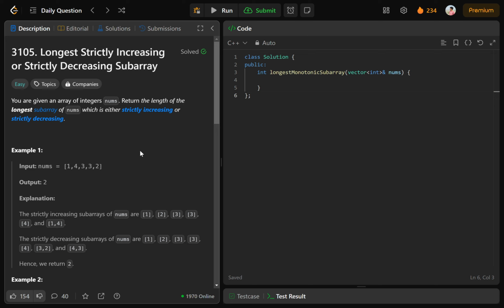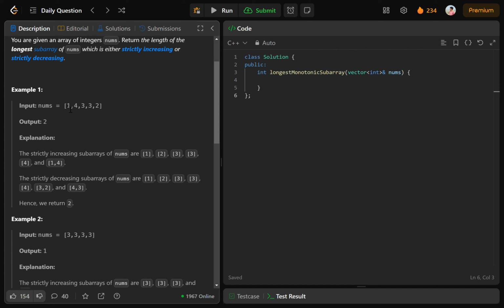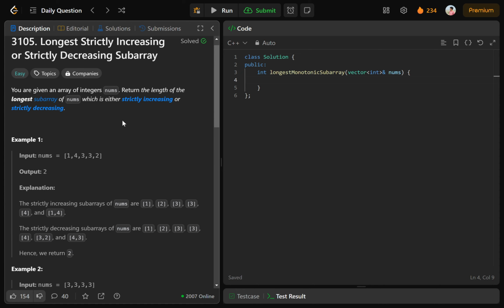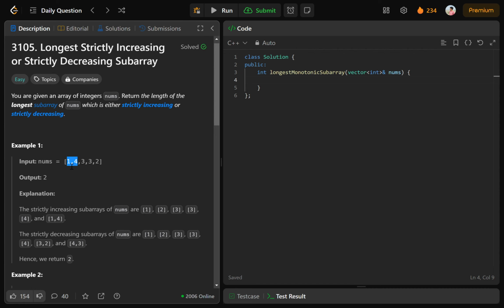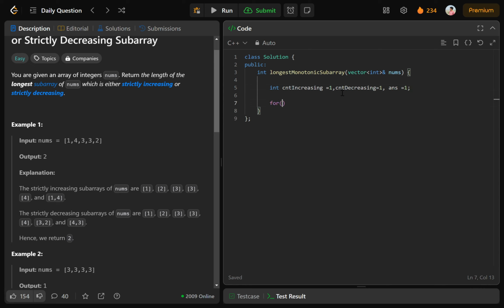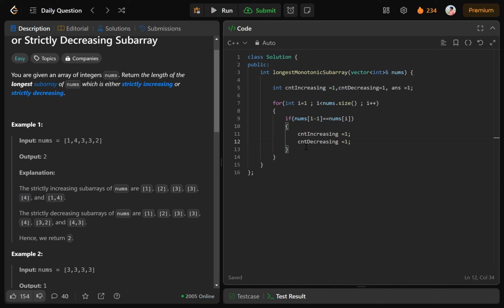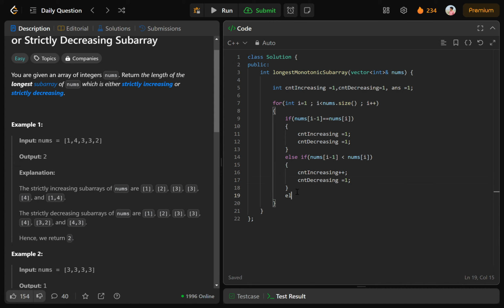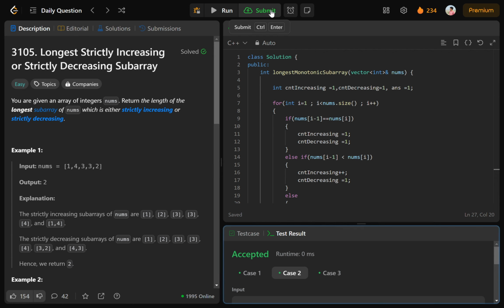3105. Longest Strictly Increasing or Strictly Decreasing Subarray | C++ | Leetcode | DSA